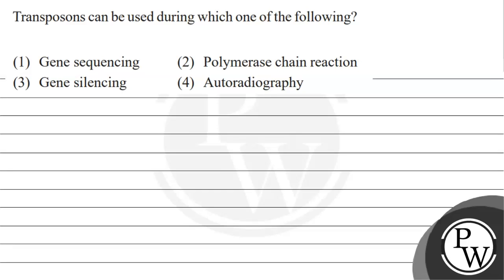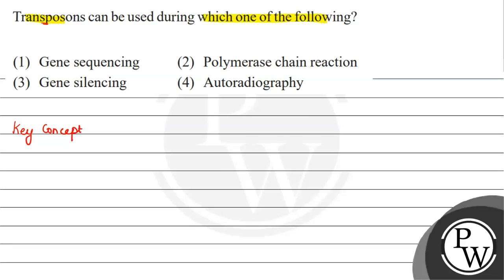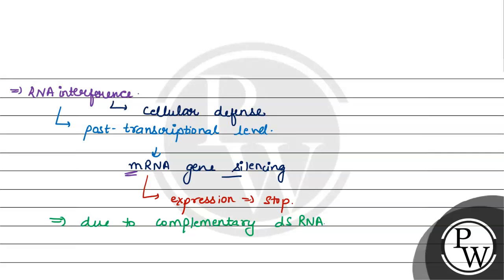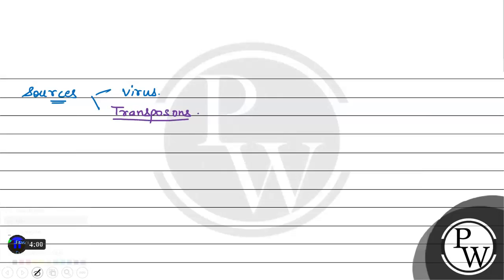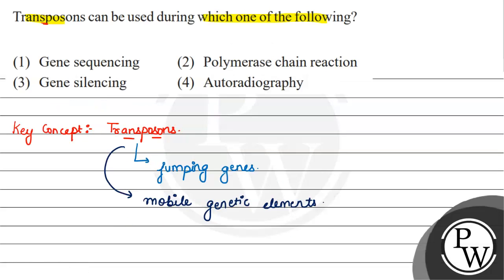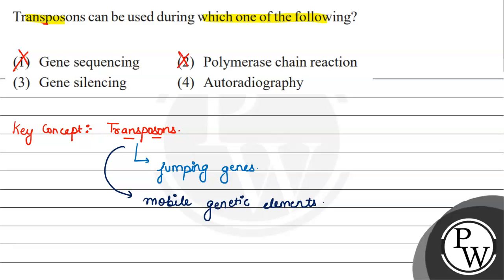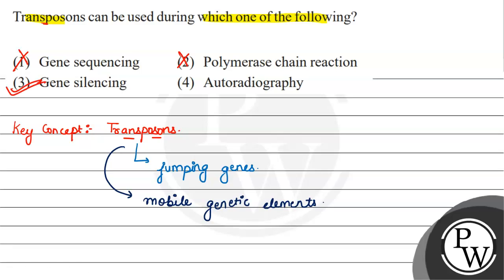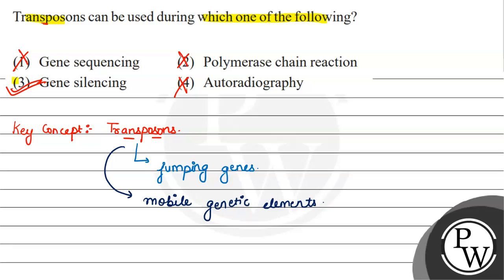Transposons can be used during which one of the following? (1) Gene sequencing (2) Polymerase ch...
Transposons can be used during which one of the following?
(1) Gene sequencing
(2) Polymerase chain reaction
(3) Gene silencing